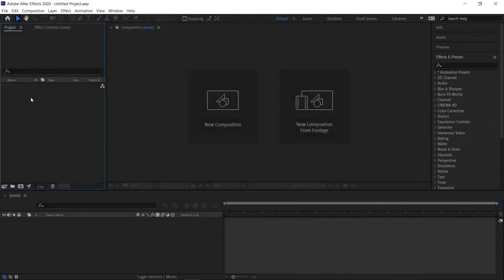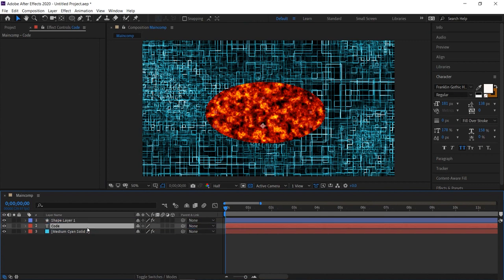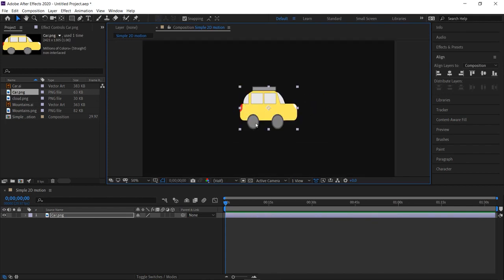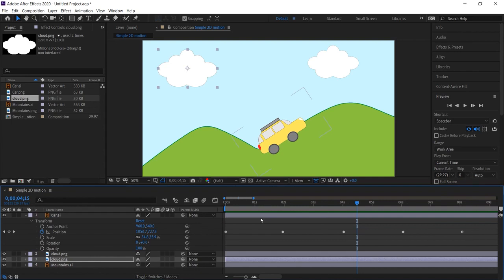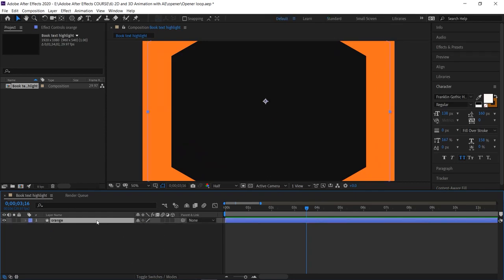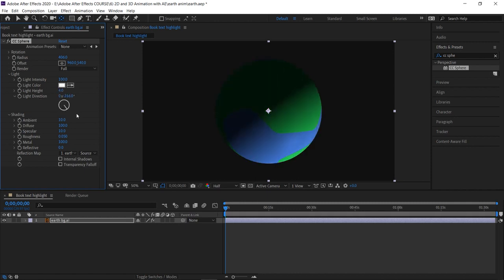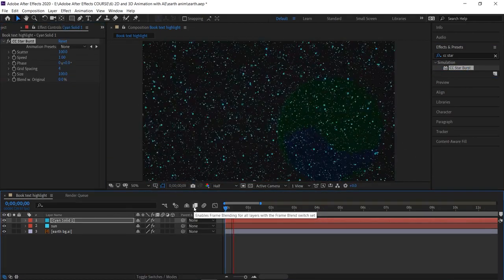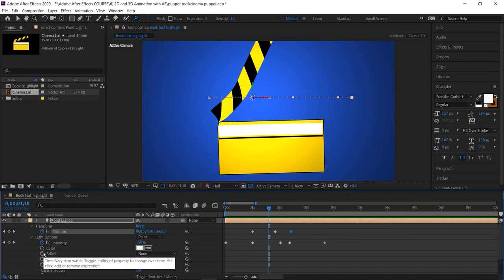Essentials of Motion Graphics and VFX with Adobe After Effects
This class will teach you various tools and techniques that are used for creating 2d and 3d animated Motion Graphics and Visual Effects using Adobe After Effects. This class if completely beginner friendly, and if you are somebody new or have some previous experience in this domain or in After Effects, this class would be useful to you. Here you will learn with practical hands-on examples different types of motion graphics techniques that can be used for creating various types of compositions, from Kinetic typography or text animation to placing objects on a video using camera tracking and much more.

These motion graphics concepts can be used to create educational or explainer videos, travel blogs, marketing or presentation. Some of these techniques can also be used for film making. But this class would not teach you just everything in After Effects, however it will cover some of the essentials a beginner could learn.

What You Will Learn:

Here you are going to learn about various concepts with hands-on practical examples such as-

Creating a composition, adding layers
Using presets, exporting with render queue and media encoder
Create 2d animation and applying transformations
Create animated video opener
3d lightning
Create animated Photo gallery, lower thirds for vlogs
Book text highlight, travel map motion graphics
Visual Effects with Camera tracking and placing objects using markers
Color correction, masking
Create animated pie chart
Applying transformations on excel smart objects
Kinetic typography and text animations- 3d isometric, block text, trim path